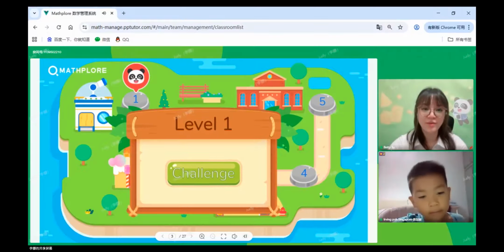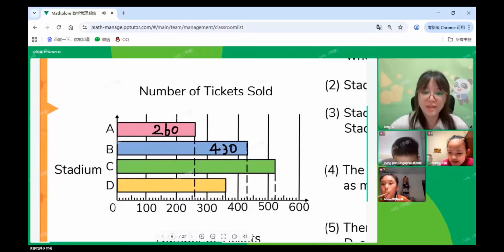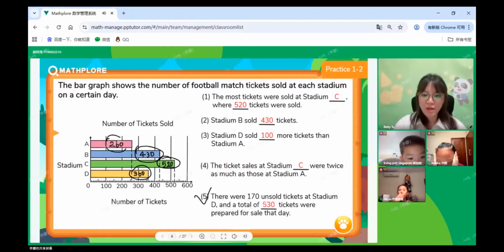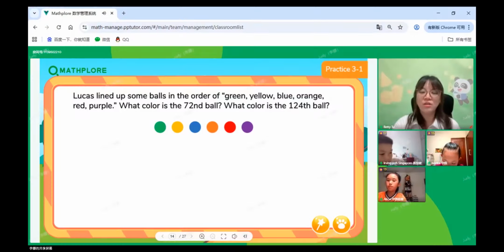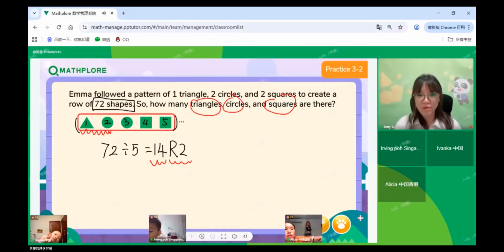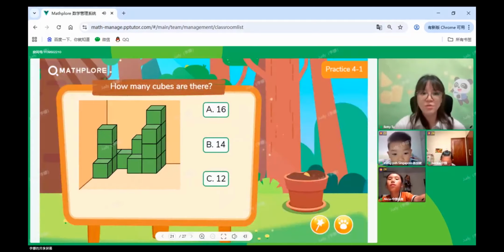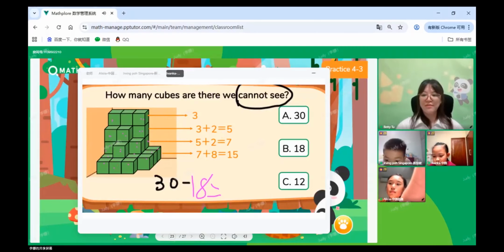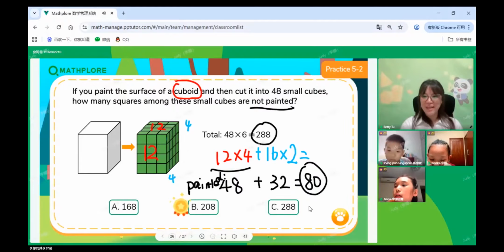MATH_G3_Trial_Mathplore